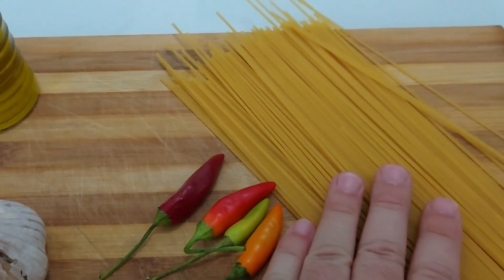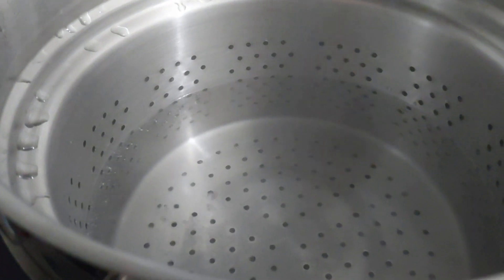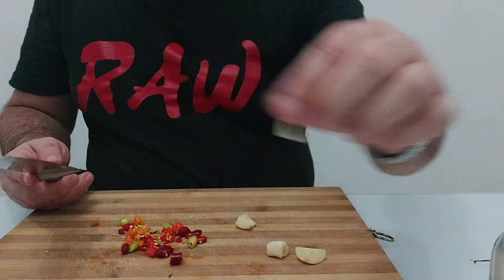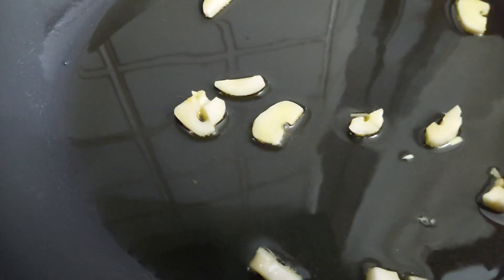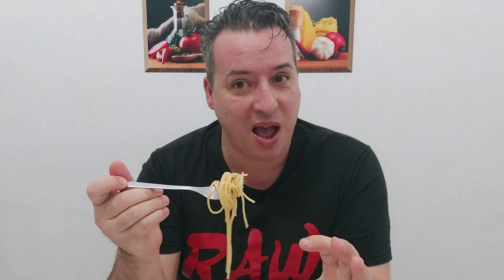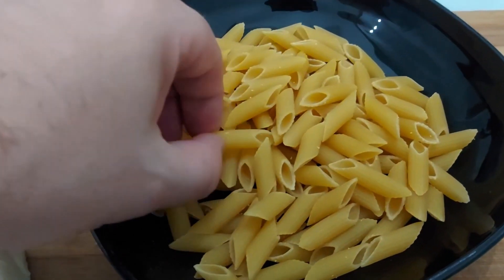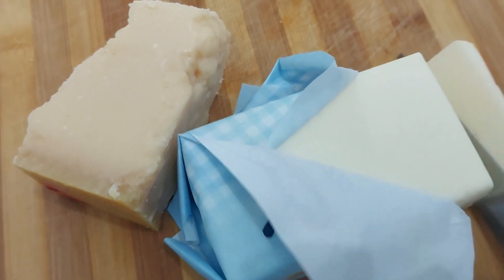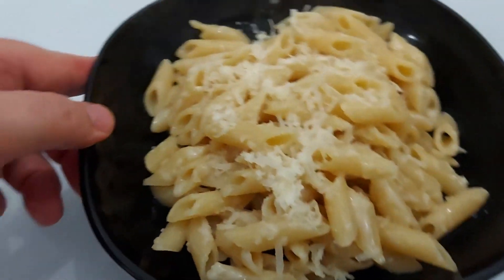HOW TO COOK PASTA, 2 FAST RECIPES :AGLIO OLIO E PEPERONCINO | BURRO E PARMEGGIANO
Today I teach you how to cook pasta and some basic skills demonstrated by making 2 simple & fast recipes.

Aglio, Olio e Peperoncino Ingredients:
85g Spaghetti
2 cloves Garlic (Aglio)
Olive Oil (olio)
2/3 small Chilly Peppers (Peperoncino)
salt for the pasta water

Burro e Parmeggiano Ingredients;
85g Penne Pasta
40g Parmigiano Cheese
2 slices of Butter (Burro)

Buon Apetito
Orlando RAW